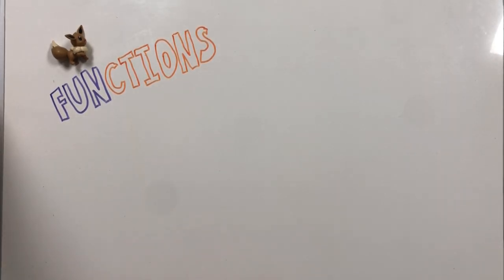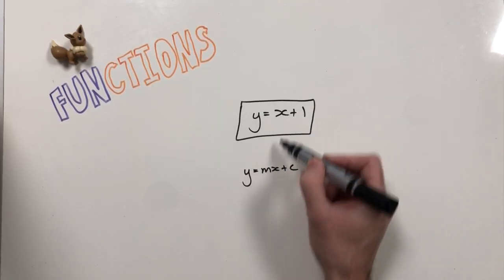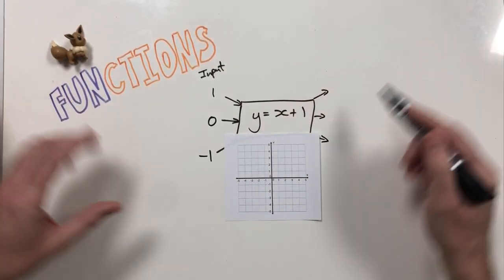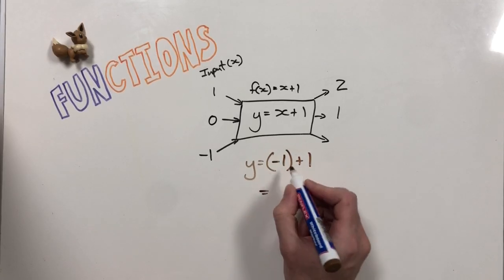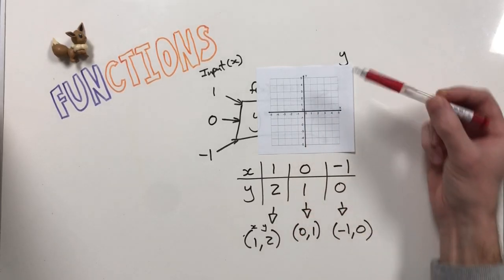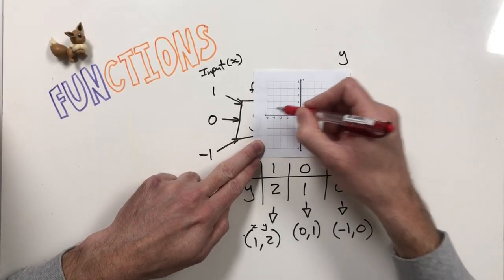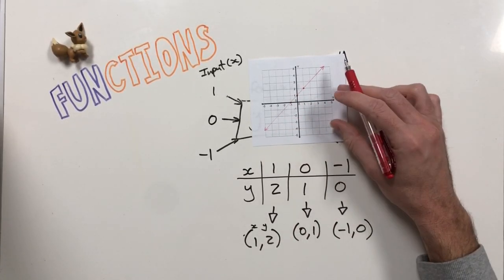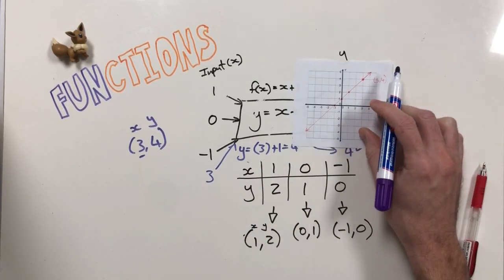How to draw a linear function using the table method_IGCSE series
In this video we will look at the basics of how to draw a linear function or a straight line using the "spider diagram" and table method.